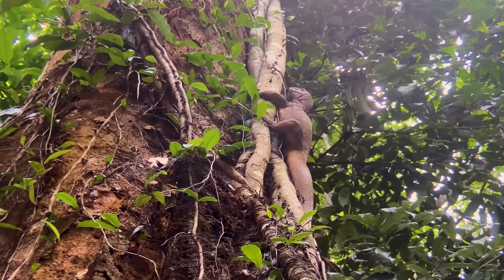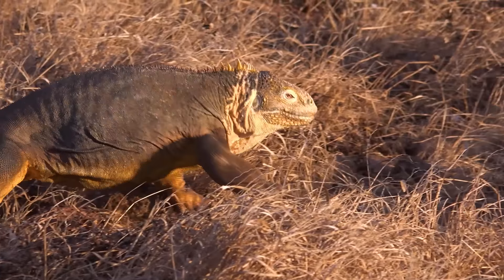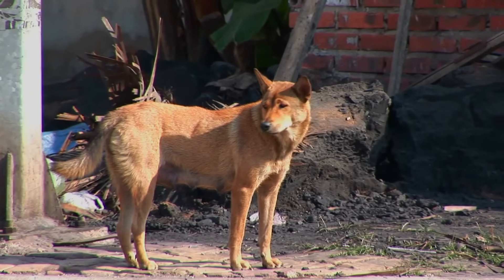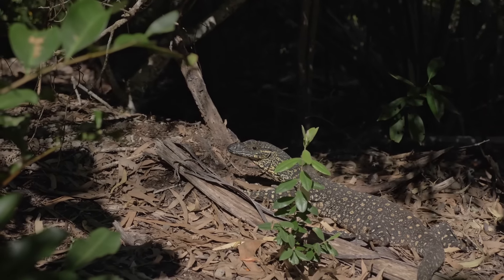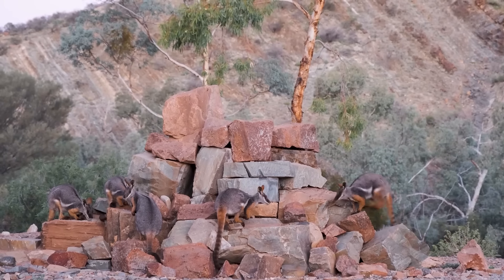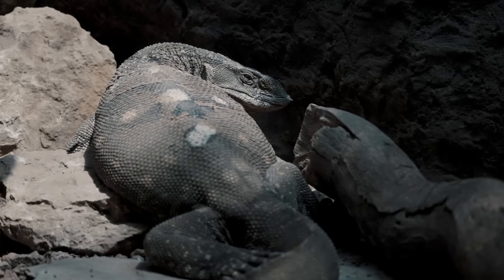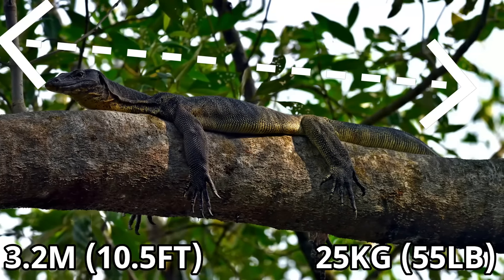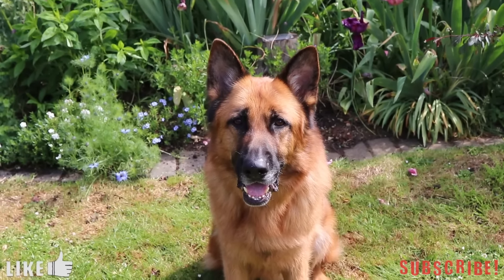10 Of The Largest Lizards In The World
Lizards are a very interesting and diverse groups of reptiles that can be found all over the world. Lizards have adapted to many different ecosystems and environments and some lizards species have also gotten very large. Although there are some very interesting small lizards in this video i will be focusing on the giants as i will be going through 10 of the largest lizards in the world.

Chapters
0:00 Introduction
0:22 Marine Iguana
1:30 Galapagos Land Iguana
2:41 Blue Iguana
3:41 Lace Monitor
4:58 Nile Monitor
5:43 Perentie
6:45 Crocodile Monitor
7:38 Rock Monitor
8:33 Asian Water Monitor
9:36 Komodo Dragon

Attributions

Komodo dragon images:
Charles J. Sharp

Asian water monitor images:
budak

Rock monitor images:
Bernard DUPONT

Crocodile monitor images:
cuatrok77
Vassil
(CC0 1.0)

Perentie images:
Bill & Mark Bell

Nile monitor images:
Emilie Chen

Lace monitor images:
Donald Hobern

Blue iguana images:
Mark Yokoyama
Matt Reinbold
H. Michael Miley
Charles J. Sharp

Galapagos land iguana images:
oliver.dodd

Marine iguana images:
Richard Droker

Komodo dragon footage:
Becksu Shin

Asian water monitor footage:
Eyes of the World Films

Galapagos land iguana footage:
Roger Uzun

Marine iguana footage:
Global Dive Media

Blue iguana footage:
Mark Vins

Wedge-tailed eagle image:
cafuego

Martial eagle Image:
Chris Eason